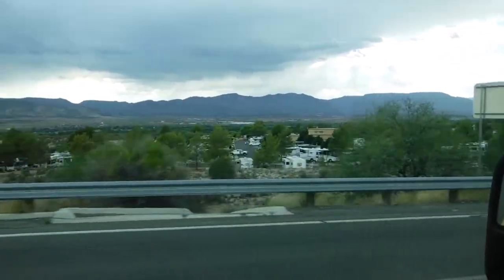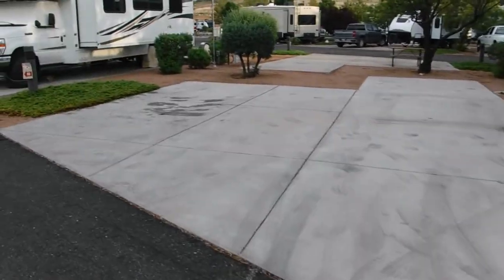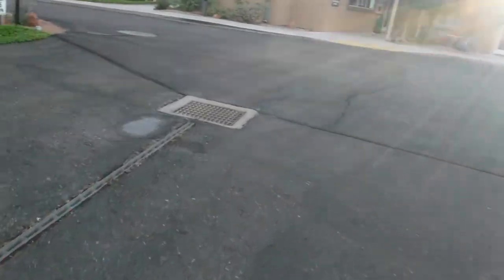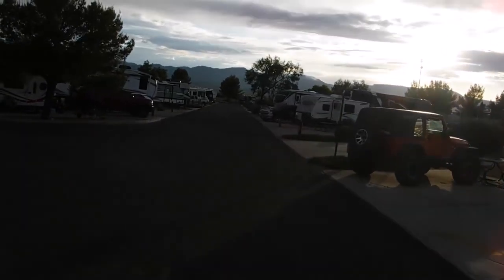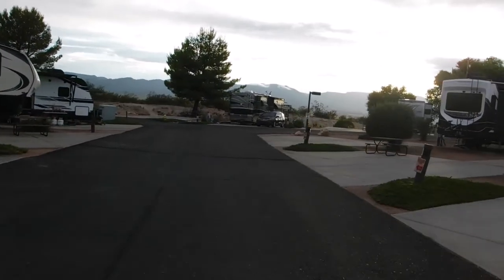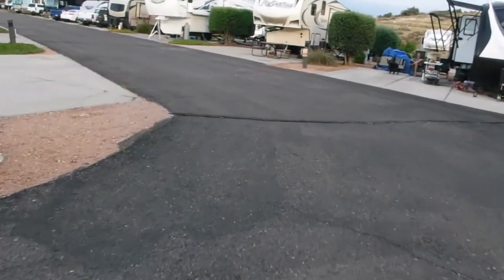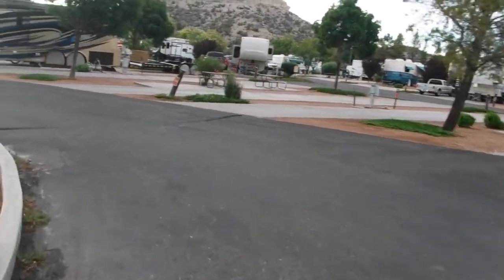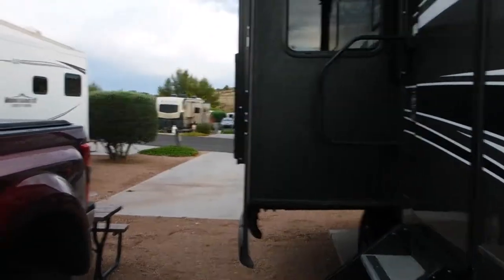Distant Drums RV park 12th Stop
Hi guys, just a little review and my thoughts on this park.  After reviewing I may have come off a little harsh, but that was my thoughts at the time!  Hope you guys enjoy!